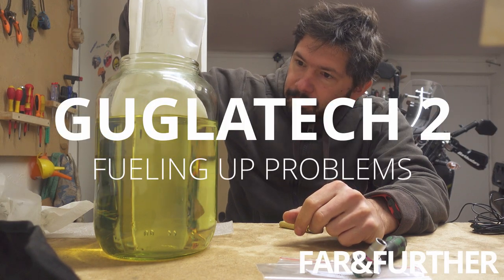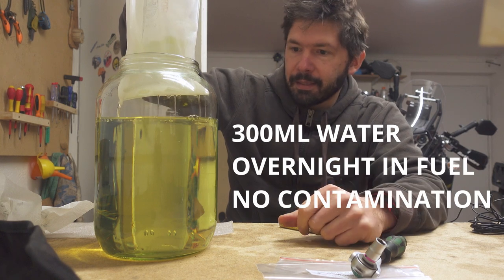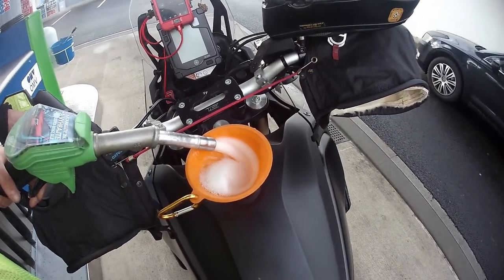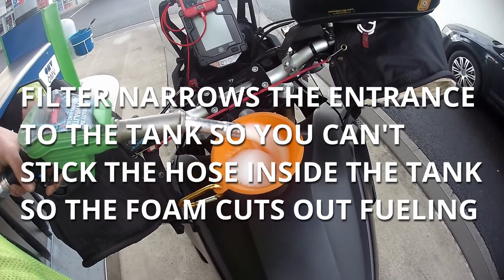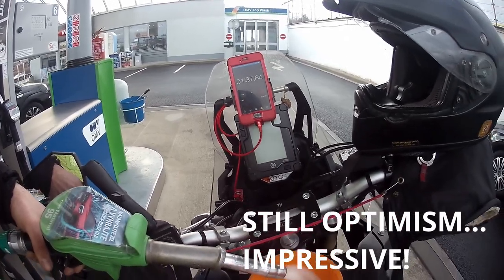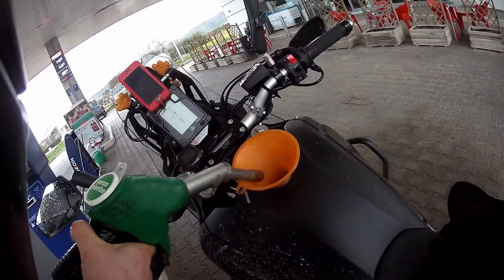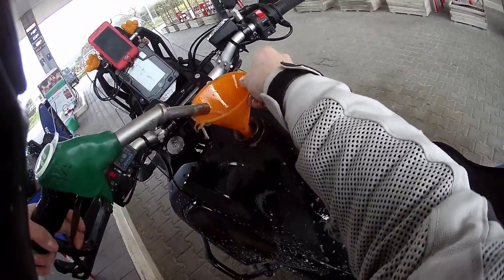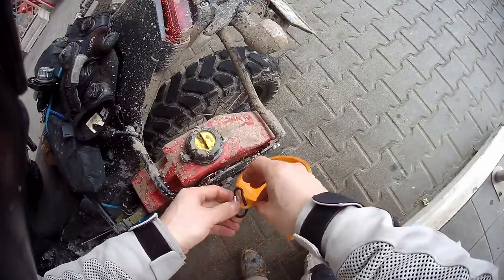Guglatech, Fuel ups problem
Update on testing Guglatech filter & some reality check from Sardinia.

I had 300ml water in it over night submerged in fuel and no contamination… lets conclude it works!

THE PROBLEM is the speed of fuel ups. I tried many things and ended up with funnel 😱🤦‍♂️

Because filter narrows the entrance to tank you cant stick the hose inside the tank. Modern pumps gives foam and cut when there is some sucked into pipe… and thats it.

Of course funnel is not long term solution, making tank entrance larger probably is.

And yes… I totally am aware that carrying funnel at the back is not the smartest idea out there…
Novinky testování Guglatech filtru a realitycheck ze Sardinie.

Měl jsem přes noc filtr v benzínu s 300ml vody, ani kapka mimo filtr… takže, jo funguje to.

PROBLÉM nic méně je rychlost tankování. Zkusil jsem spoustu věcí a teď frčím bohužel na trychtýři… 😱🤦‍♂️

Filtr zmenšuje průměr hrdla nádrže, takže se pistole nedá strčit dovnitř. Pumpy teď vydávají pěnu a mají zpětnou klapku, pěna přes filtr neproteče… no a máme to.

Samozřejmě trychtýř není řešení, zvětšení hrdla nádrže snad bude. A ano, jsem si vědom, že vození trychtýře takhle vzádu není ten nejlepší nápad.